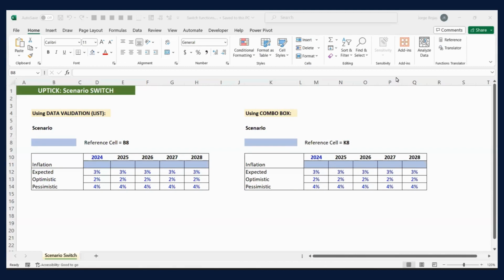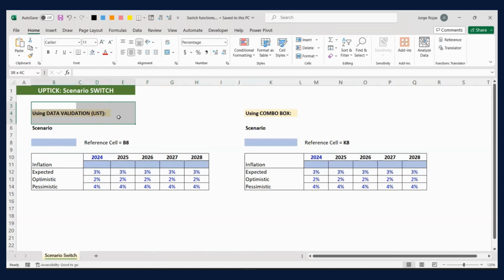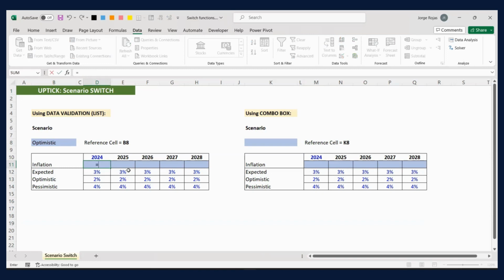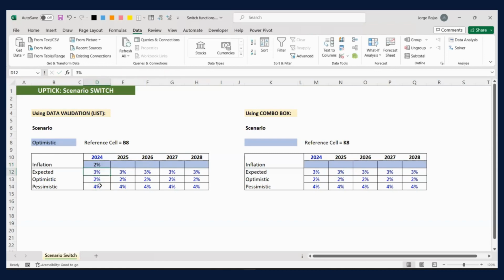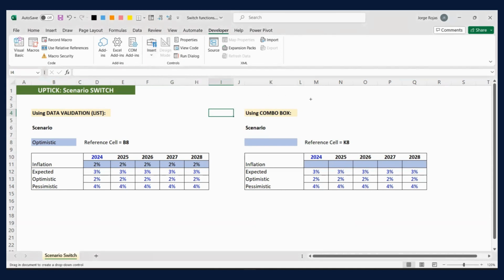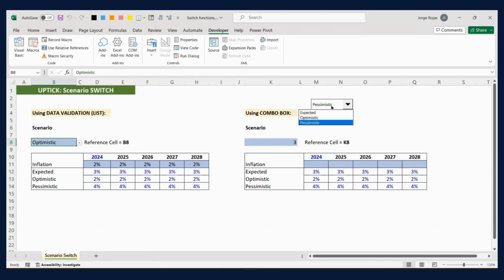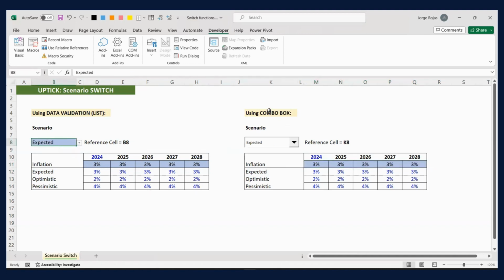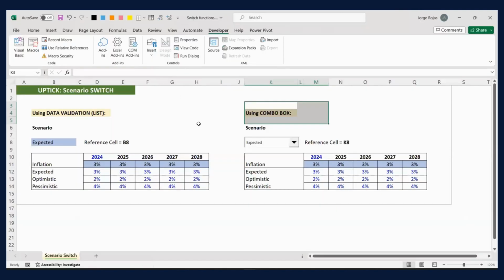Excel for finance - COMBOBOX menu tool (build a dropdown list)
Excel example on building a menu SWITCH (dropdown list) using both validation list method and also using the more powerful and efficient COMBOBOX tool that is provided with Excel.

Specifically, we apply it to a SCENARIO example.